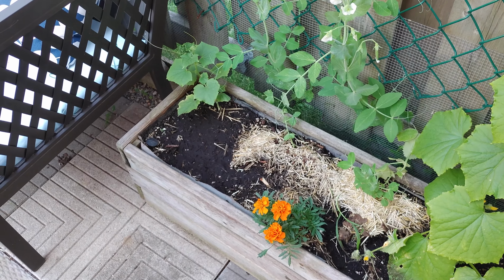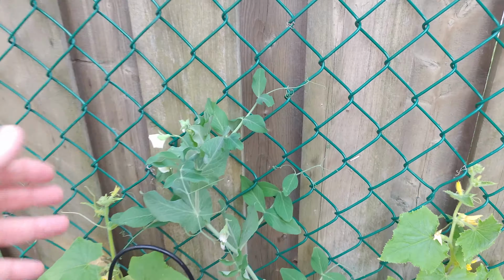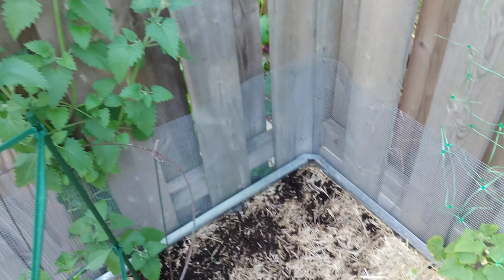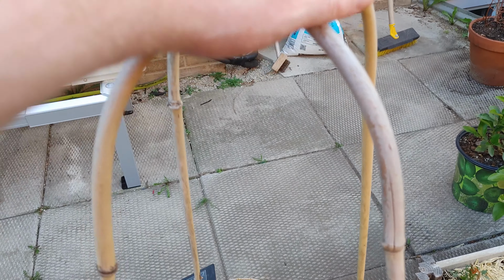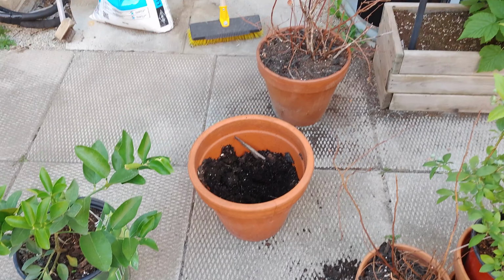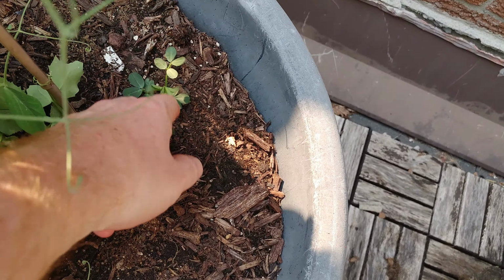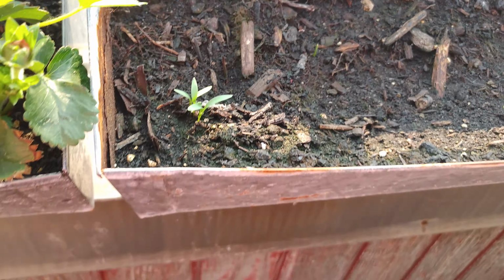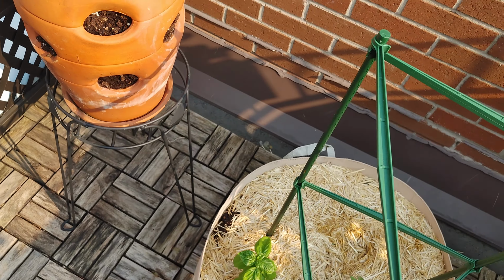June 21st - garden update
Not much to talk about this week so I thought i'd give an update on the plants individually.